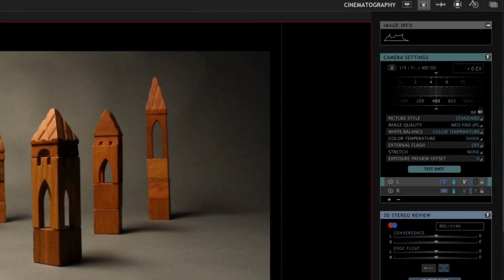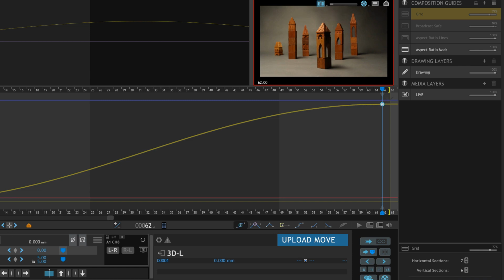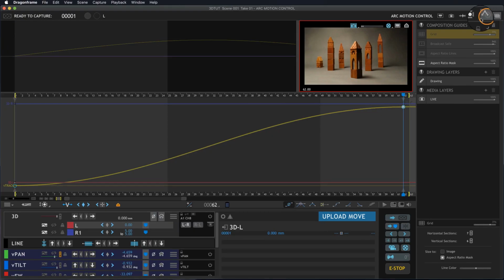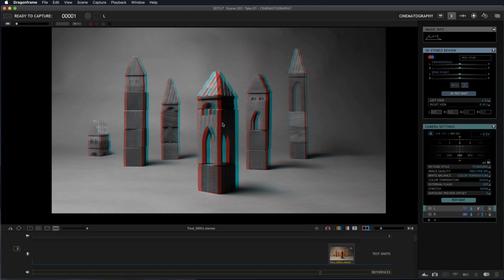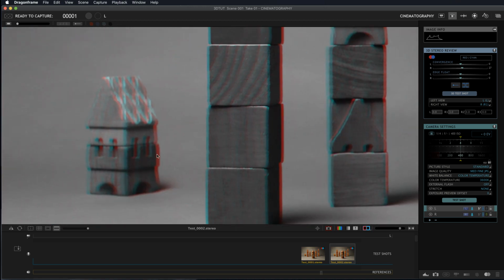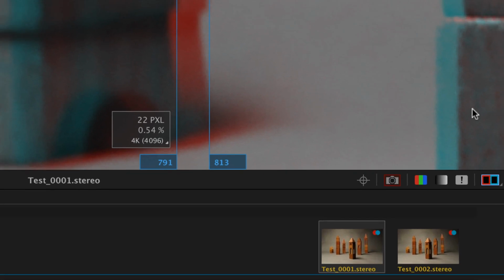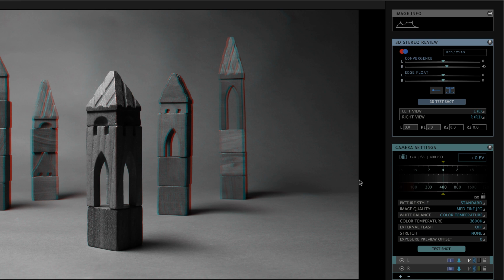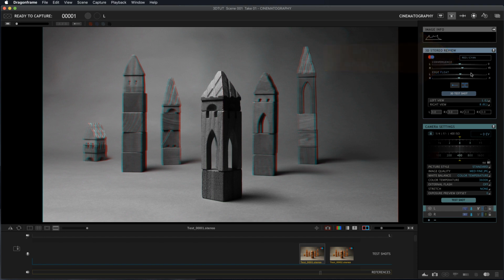Dragonframe 4 Tutorial - 206 3D Stereo Review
Learn about Dragonframe's 3D stereoscopic review tools.